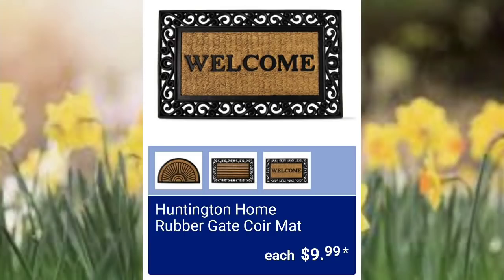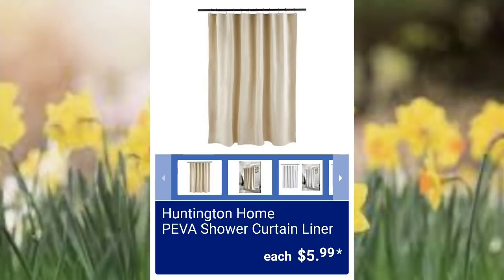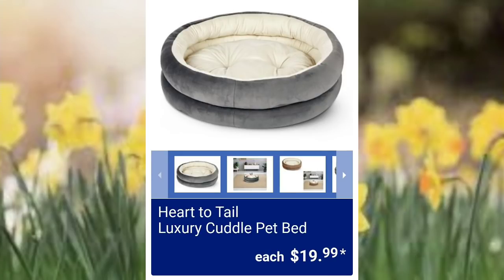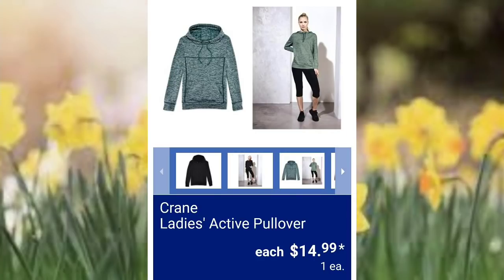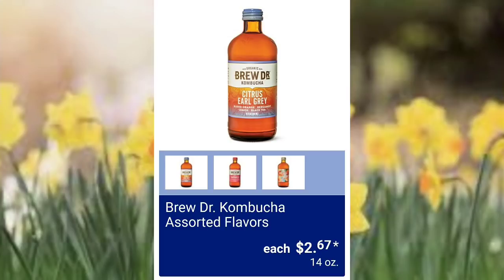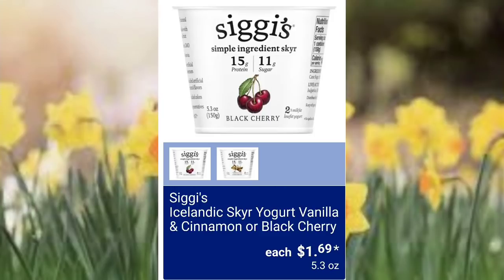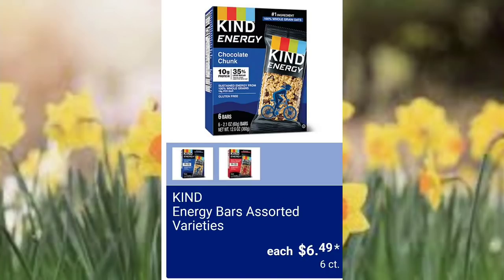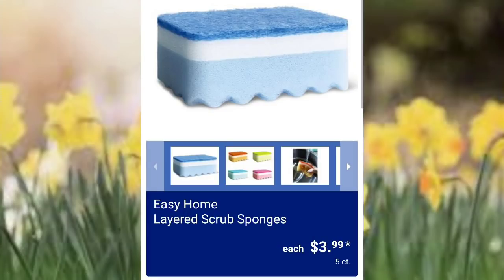ALDI * AD PREVIEW 4/10/2022 - 4/16/2022 PART 2